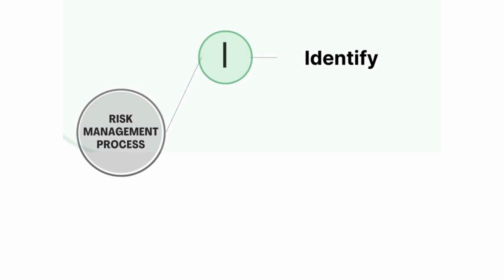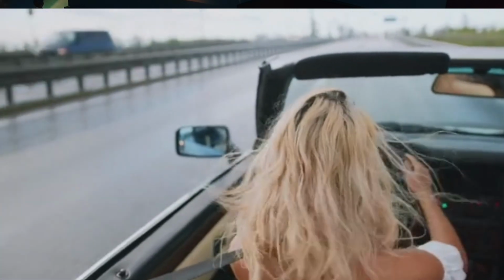Secrets of Risk Free Investments | Avoiding Risk | Investing for beginners | Personal Finance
your queries👇👇
risk free investments
best risk free investments in india
investment for higher returns
investment with fixed return
risk free investment options
investment with zero risk
risk free crypto investment
low risk and high return investment
risk free investment with high returns
risk-free investment fixed deposits explained
fixed income from investment
guaranteed return investment
more return on investment
risk free investment plan
safe investment options with high returns
risk free investment
safe investment better than fd
safe investment options
safe investment with good returns
zero risk investment

Credits
Youtube Music Library : Only No Attribution required musics.

Content on Pixabay is made available to you on the following terms ("Pixabay License"). Attribution of the photographer, videographer, musician or Pixabay is not required but is always appreciated.

Basic concepts of financial planning is very important for every individual to sustain in todays world. Finance for beginners courses, financial planning and
financial planning for beginners have become more essencial now than ever before.
Investing in Stock Market and gradually mastering the market to become a Seasoned Investor is the key to survive today when Fixed Income Iinstruments have not been able to perform like before.
Investing in Dividend Stocks , Mutual fund investing and investing in stock market and it's underlying asset has now become necessary for a regular Passive Income.
The Stock Market is not easy - accounting rate of return, security market line and so many terminology seriously churns the stomach.
We say investing for beginners is for Mutual funds and Index Funds - but is it just that ? Stock market for beginners - is it that easy ?
share market investment and understanding the share market basics for beginners is a daunting task, and similarly it's a big task to generate passive income from it.
So.. it's evident that all new investors will eventually ask - share market me paise kaise lagaye ?
Well this channel with it's Stock Market Lessons will prepare you well to become the Stock Market ka commando.
ALthough there are many forms on Investing where people may decide to do a Technical Analysis or Fundamental Analysis to reach to a point where they decide a stock. We believe the warren buffett investment strategy is the best strategy suitable for all sorts of investors as it offers lesser risk compared to other forms of investing.